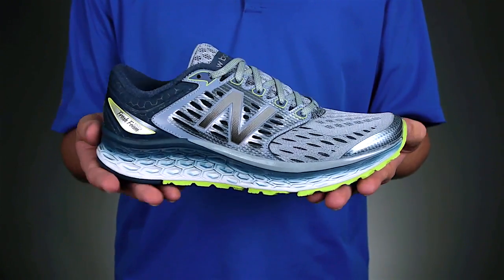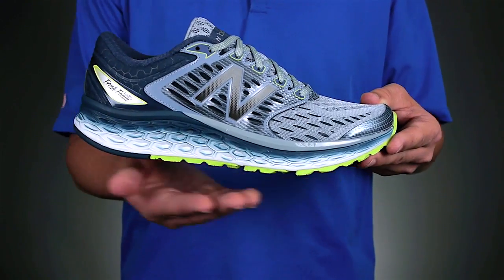Fit Expert Review: Men's New Balance Fresh Foam 1080v6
You have to see the Men’s New Balance Fresh Foam 1080v6 in action! Watch the video, and take advantage of Josh’s expert knowledge as he shows you everything you need to know about the Men’s New Balance Fresh Foam 1080v6 including how you’ll love the newly-designed Bootie Construction, enhanced forefoot flexibility, and Fresh Foam cushioning.